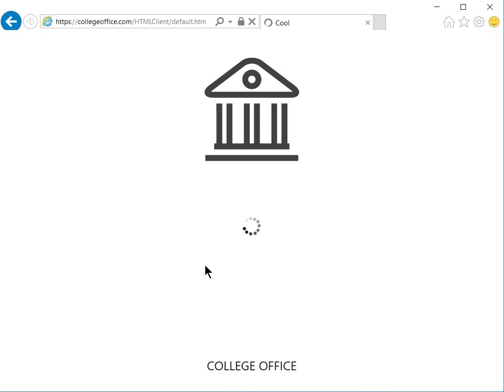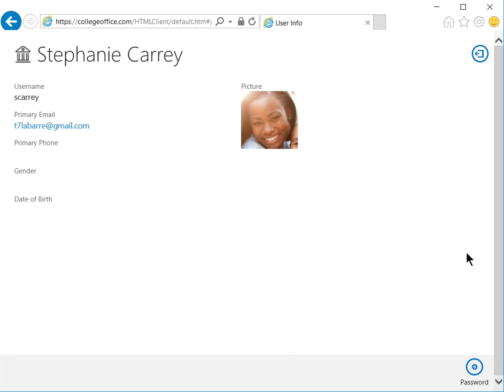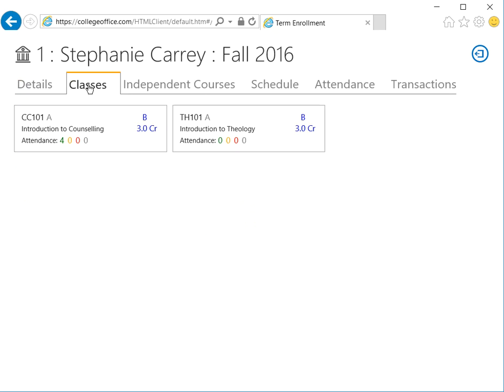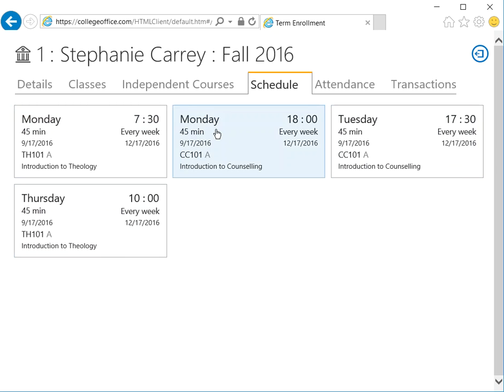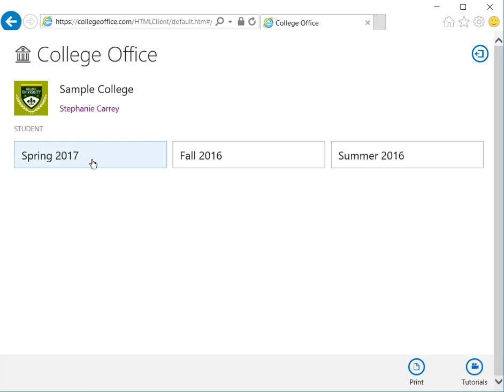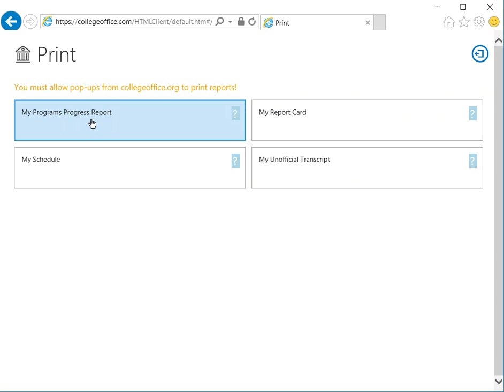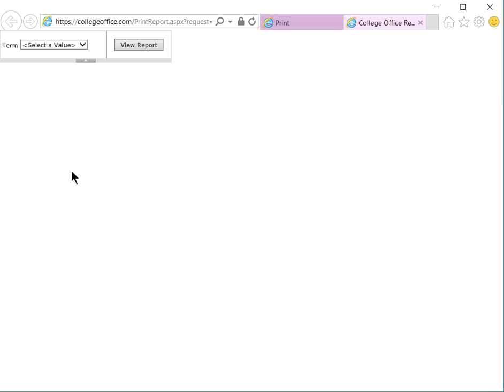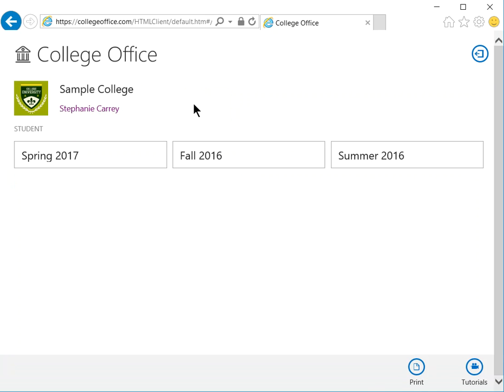College Office: Student Tutorial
Shows how students can view their grades, schedule, attendance and print reports from College Office